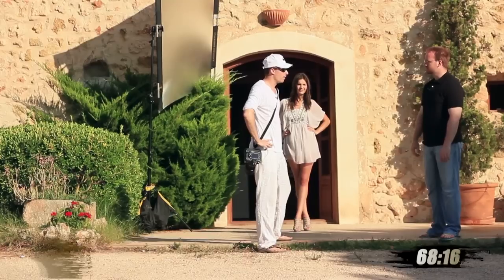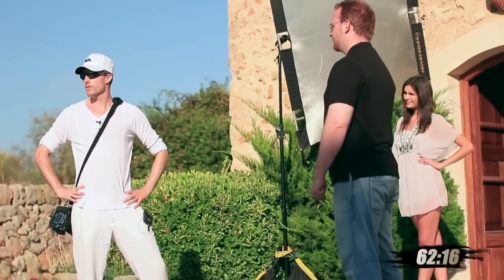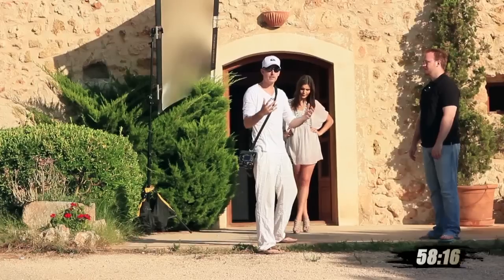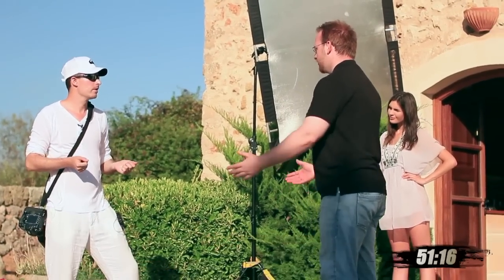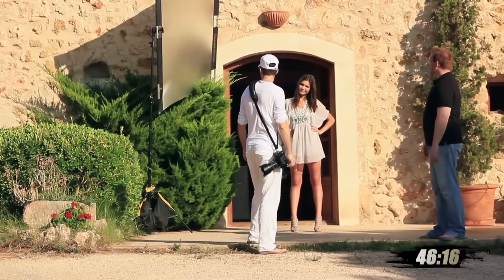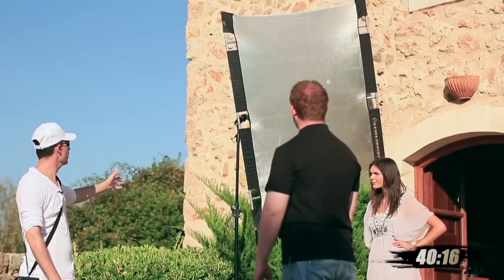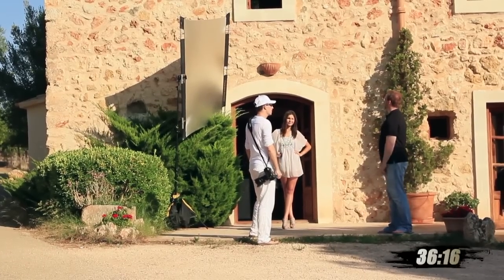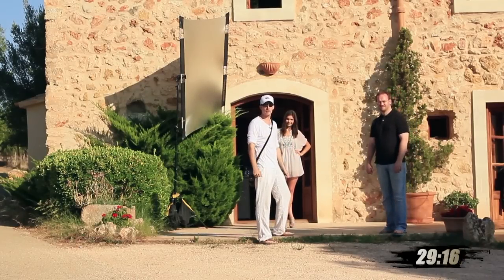Quicktip - How to lock your Sunbounce into position ☀️️ LET’S BOUNCE ☀️️ Krolop&Gerst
You have no assistant to help you with your lighting dreams? - learn in only 90 seconds how to set up and use your Sunbounce without an assitants help
# Du wolltest schon immer zu einem bestimmten Thema eine Erklärung vom Profi oder hast einfach Ideen und Anregungen für neue Videos?